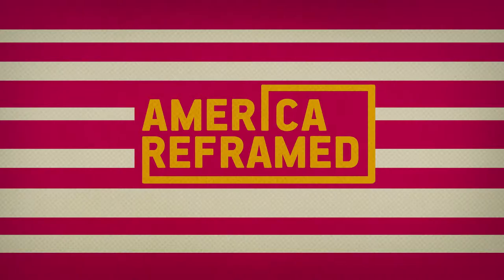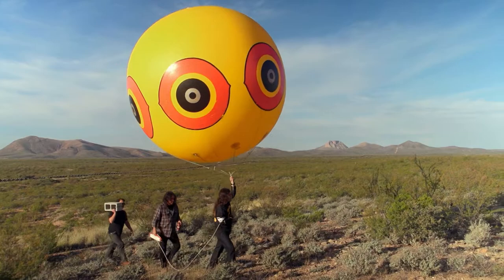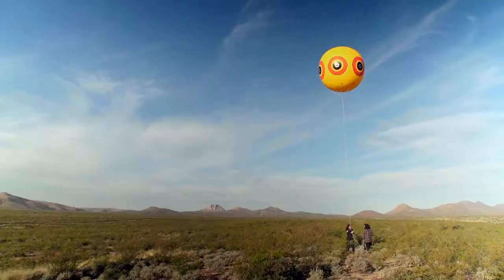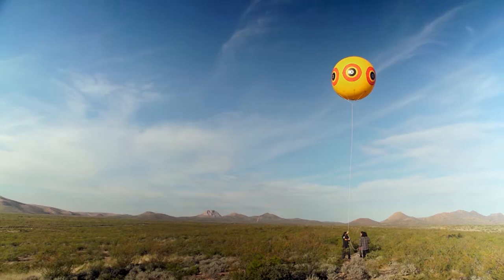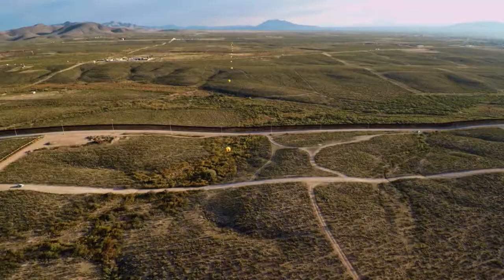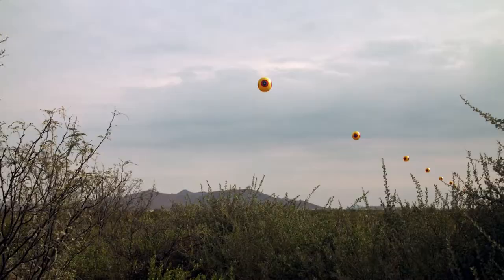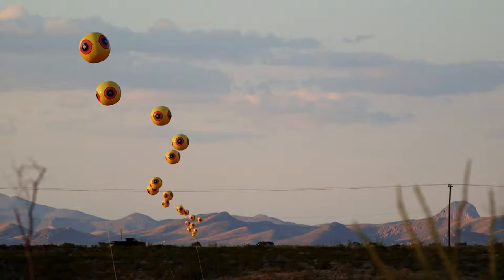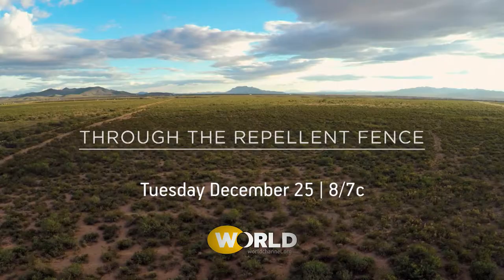America ReFramed | Through The Repellent Fence | Promo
Follow the creation of a two-mile long ephemeral art installation by Native Americans artists Raven Chacon, Cristóbal Martínez and Kade L. Twist, known as "Postcommodity." Their piece "Repellent Fence" installs floating balloons north and south of the border to represent a metaphorical "stitching" together of the United States and Mexico. Encore broadcast: 12/25/2018.